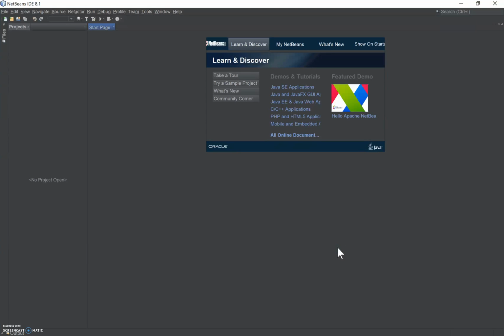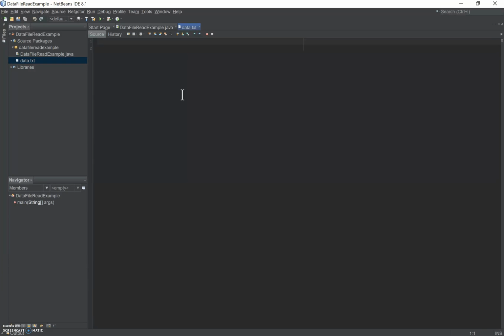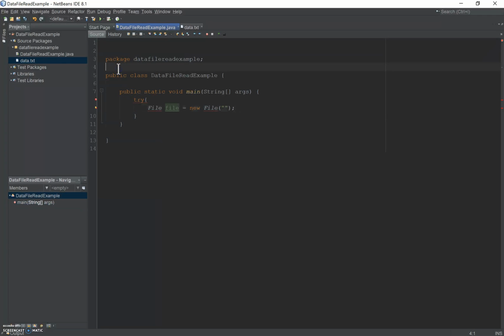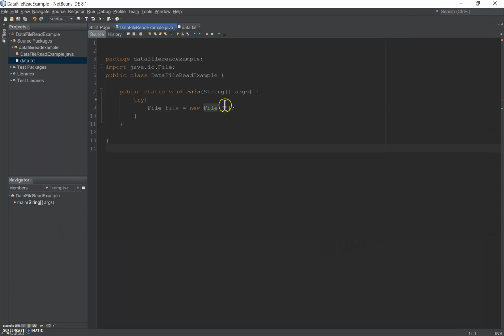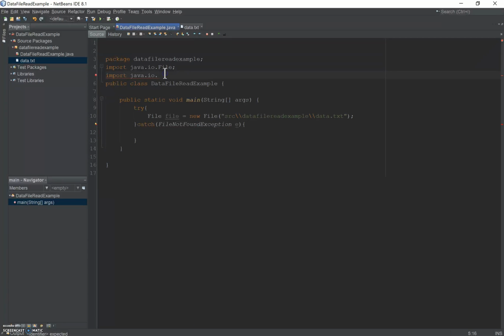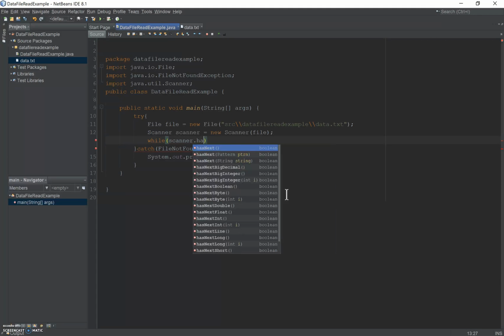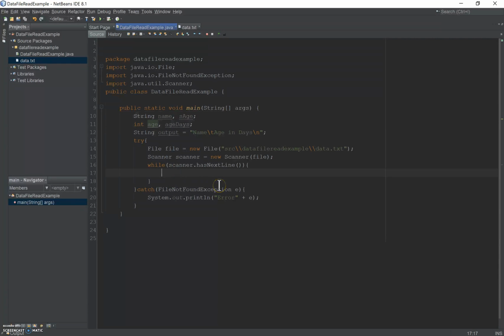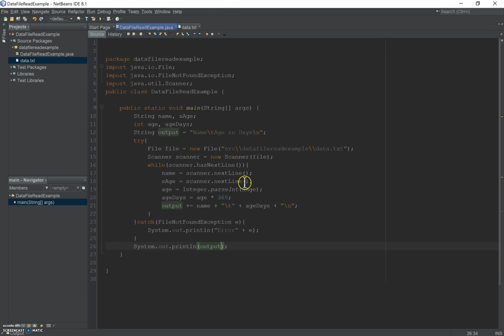Data File Scanner Example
An example of how to read data from a text file using Scanner class in Java.

Note: This video is created using Windows, and the file path given will not work on a Mac or Linux based OS. To make it work on one of those OS's just use a single forward slash "/" in your file path instead of the double back slash "\\" shown in the video.